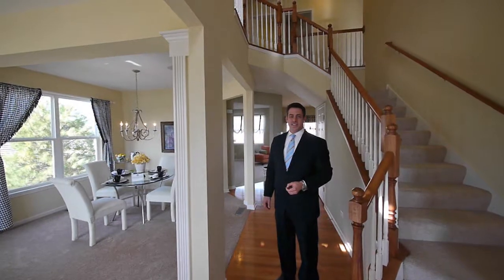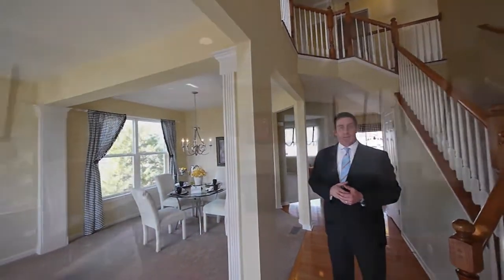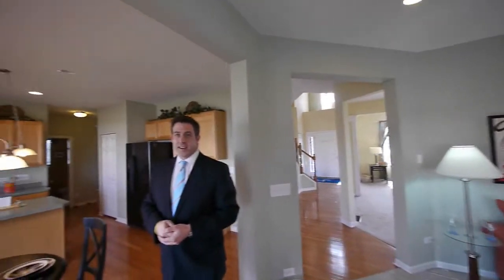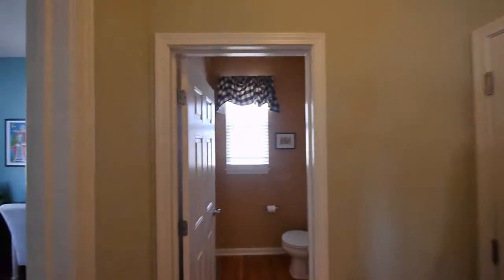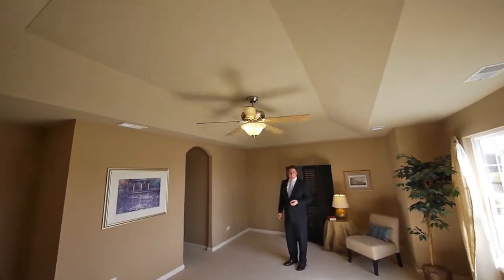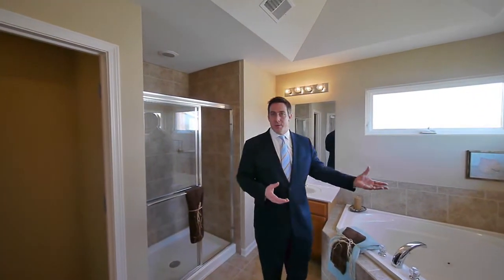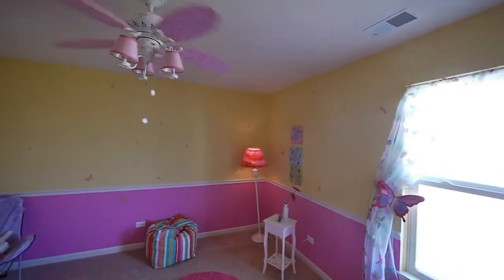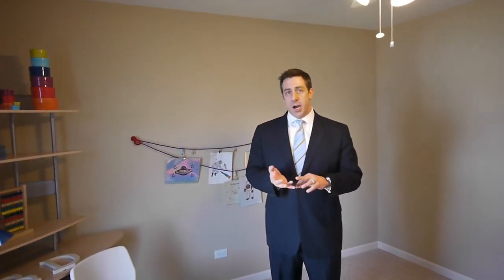A flexible floor plan at Misty Ridge, Romeoville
Jon Krueger of Beechen & Dill gives Joe Zekas a tour of one of the Aspen-model homes available at Misty Ridge in Romeoville, Illinois. The 2,483 square-foot single-family home has three or four bedrooms and 2.5 baths and features an open, flexible floor plan that "can connect and keep the family together," Krueger says.